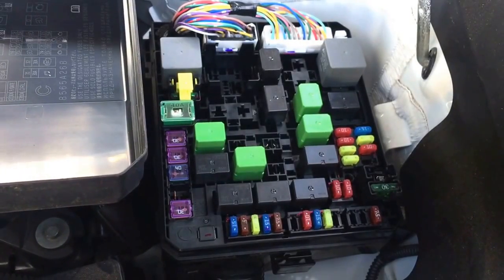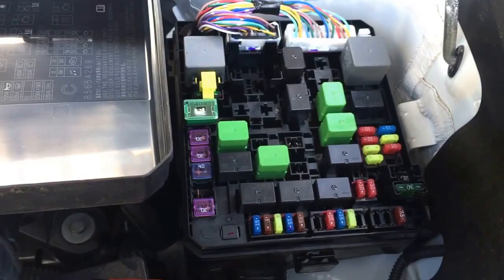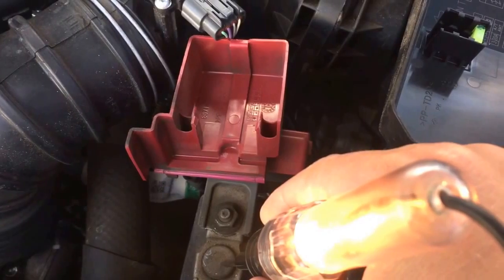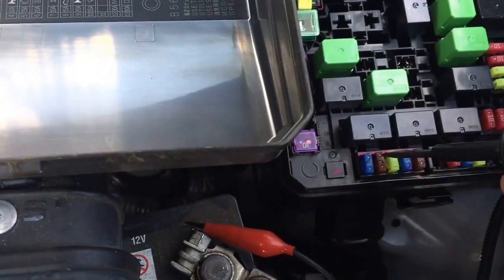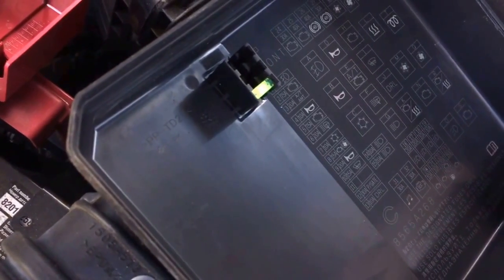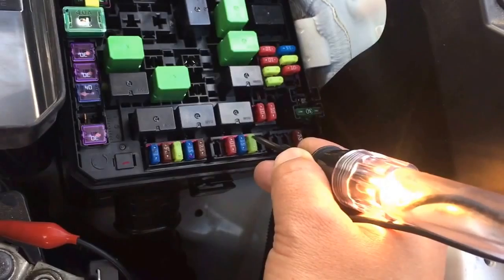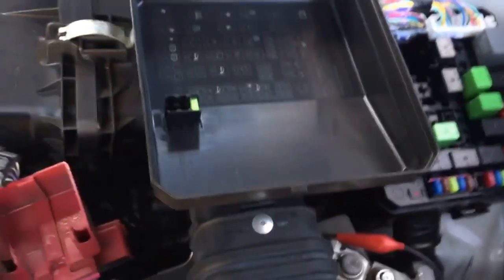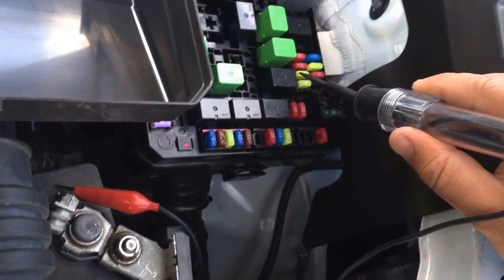How to check fuses | How to know if fuse is BAD | How to test a fuse with a test light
Learn how to check fuses and determine if a fuse is bad with this easy tutorial. Using a test light, you can quickly and easily test your car fuses to avoid any electrical issues. Don't get stuck with a burned fuse - check your fuses regularly to keep your car running smoothly!

FUSE TEST LIGHT
FUSES SET

In this How To Test or Check Fuses if they are Bad or Blown. In video I will show you how to check the fuses in the car if it's a bad fuse how to replace it if it's a good fuse how it will show up on the test very simple troubleshooting advise before you take the car to the shop check fuses first can save you tons of money I had people replace the transmission and didn't need to it was just a blown fuse thanks for watching subscribe rate and comments are welcome thanks
In this video i use a test light you can buy it at any parts store simple to use lights up on both ends good fuse lights up on one end bad fuse don't light up at all check continuity with ohm meter see my other video